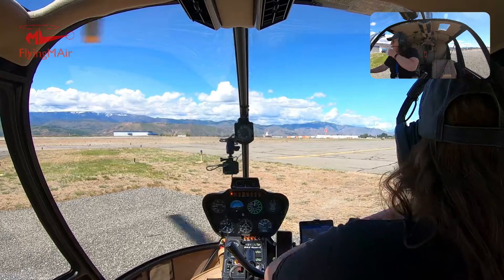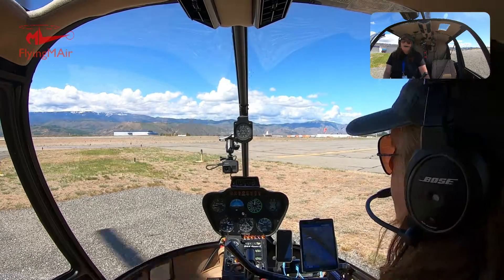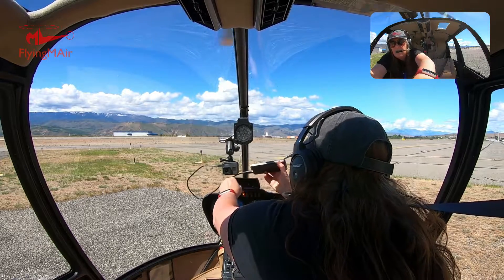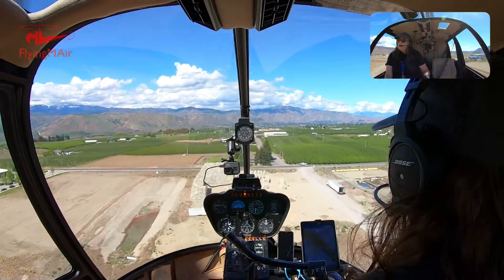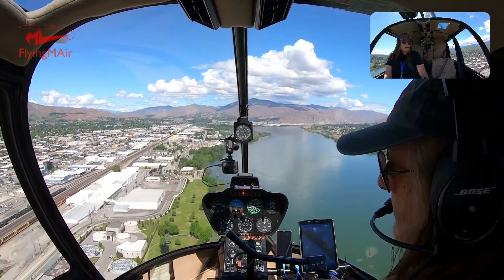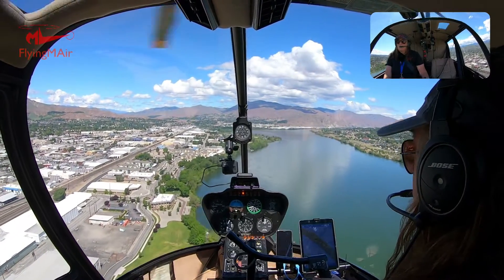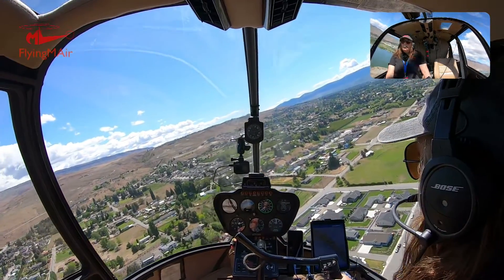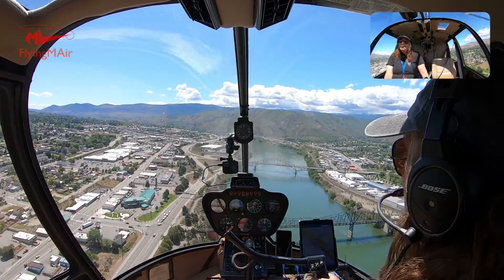Helicopter Flight Over Wenatchee, WA (First Flight of 2020)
Join me for my first flight of the year -- a brief tour of Wenatchee, WA. This is a cockpit POV video with an inset looking back into the helicopter. Includes cockpit audio and the sound of the helicopter running.

• Buy something for yourself, your family, or your friends in the FlyingMAir Etsy store

About Me and the Helicopter
- I have been flying for about 20 years. My nearly 4,000 hours of flight time is in Robinson R44, Robinson R22, and Bell 206L (Long Ranger) helicopters.
- The helicopter is a 2005 Robinson R44 Raven II -- the same one that appears in the photo at the beginning of the video. I own this helicopter. It is the third helicopter I've owned since 2000.
- My helicopter has ADS-B Out and is picked up by radar facilities. You can see my track for recent flights on Flightradar24 This is a great site for tracking any almost any flight, including the airlines.

- The video was recorded with a pair of GoPro Hero 7 cameras one of which is connected to the helicopter's intercom system with an NFlightCam audio cable Both cameras record audio, but I dialed down the helicopter sound to about 25% of normal volume so it wouldn't be annoying.
- The front-facing camera was mounted with my current Instrument Cam set up, which you can learn about in this Behind-the-Scenes video It's based upon a MyPilotPro Helicopter Mount modified to get the height I need. The rear facing camera was mounted on the cockpit bubble with a MyPilotPro Spider Swivel GoPro Windshield Mount
- Yes, the audio is from just one speaker. That's a problem with the audio hookup that I try to remember to fix by turning the audio to mono. I forgot on this video. Sorry.
- The video was edited on a iMac using Screenflow software.
- The intro music is by Bob Levitus, famed "Dr. Mac."

I try to drop cockpit POV videos on Sunday mornings and "extras" with more info about owning and operating a helicopter midweek. (Some channel members get early access to some of these videos.) I also host occasional livestreams with Q&A chats. And tell your friends. I'm trying hard to deliver good videos and grow my subscriber base.